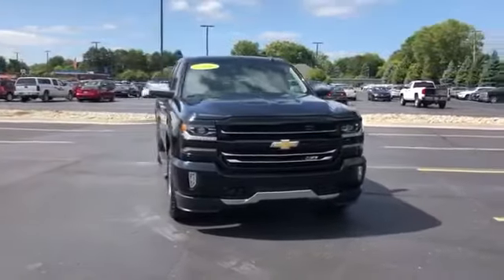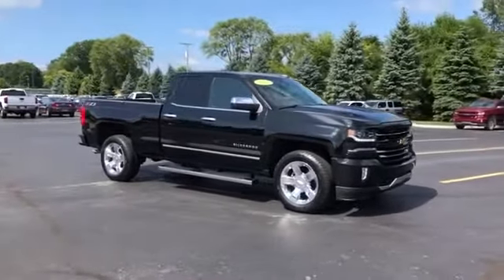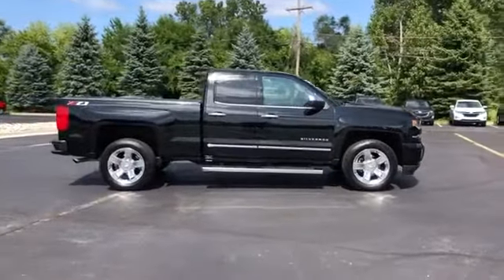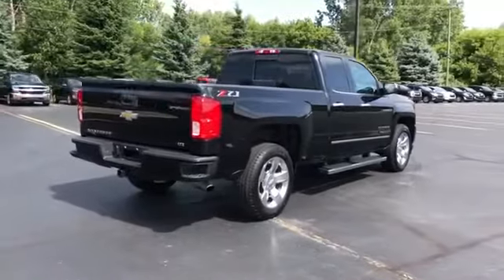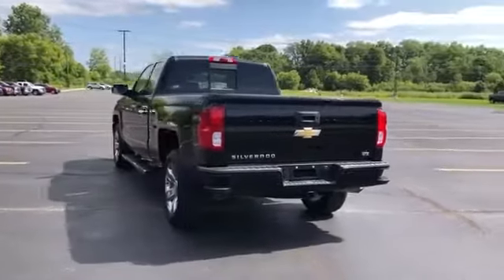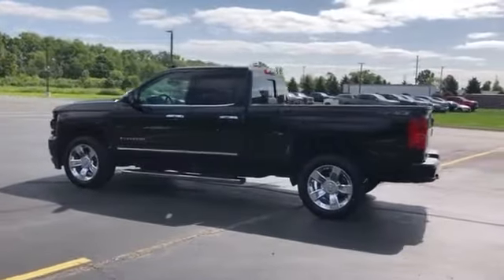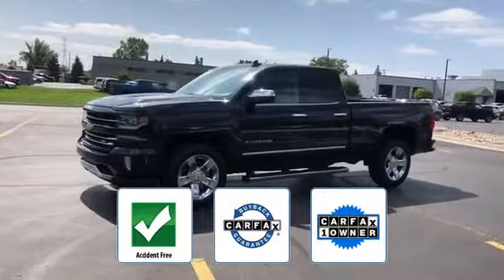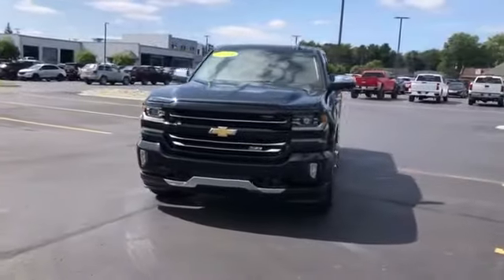Used 2018 Chevrolet Silverado 1500 LTZ 1GCVKSEC5JZ321141 Sterling Heights, Macomb, Rochester Hills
2018 Chevrolet Silverado 1500 LTZ 1GCVKSEC5JZ321141 Video

This 2018 Chevrolet Silverado 1500 LTZ 1GCVKSEC5JZ321141 is full of phenomenal features such as: